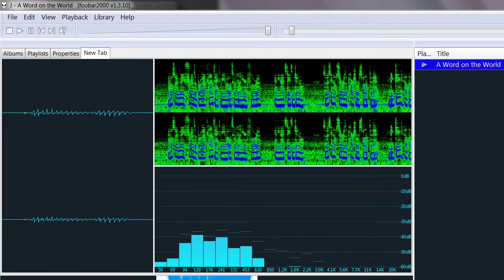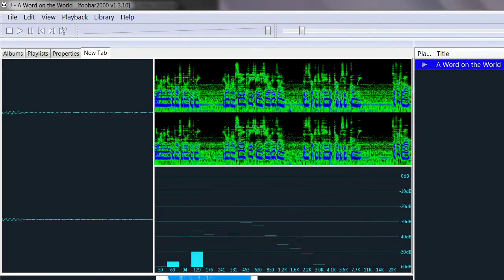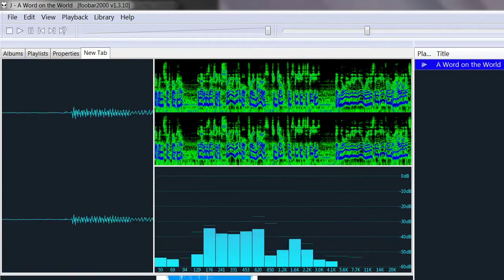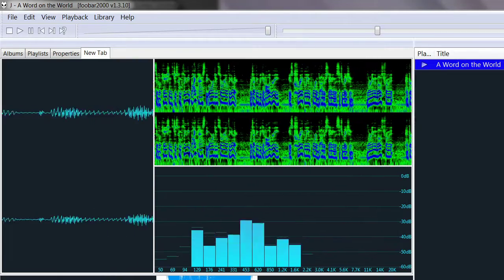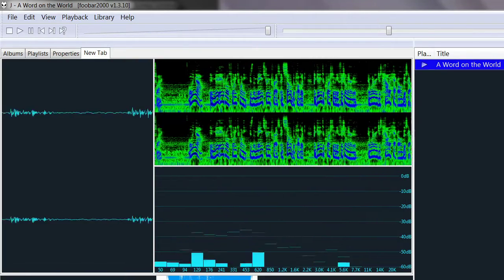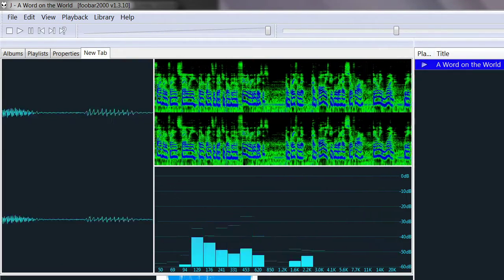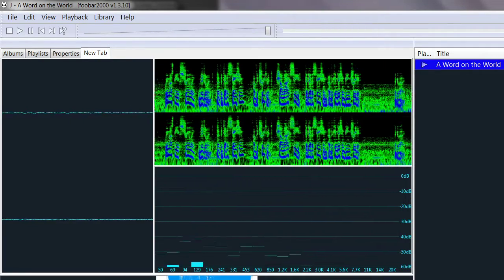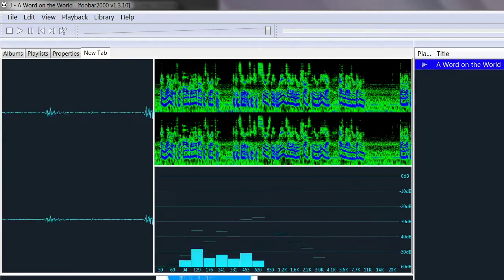A Word on the World.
Originally made for friends and family, but available to everyone.